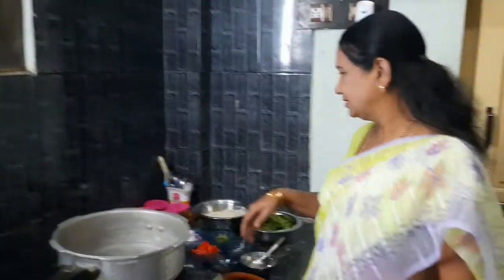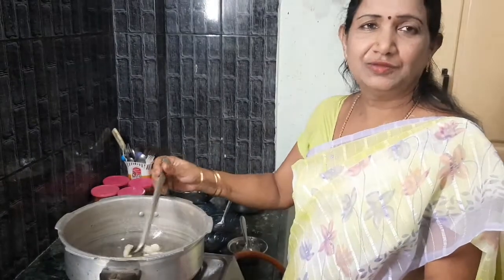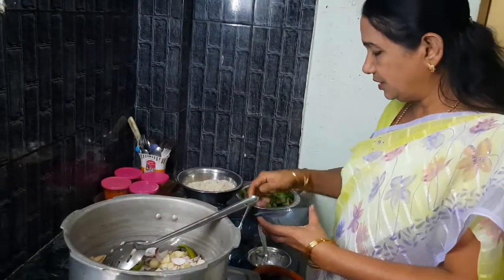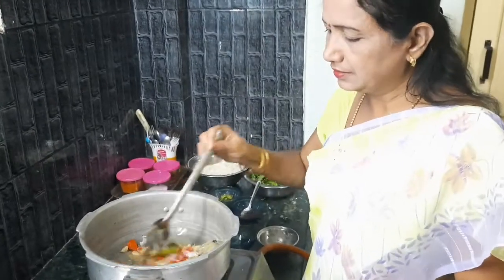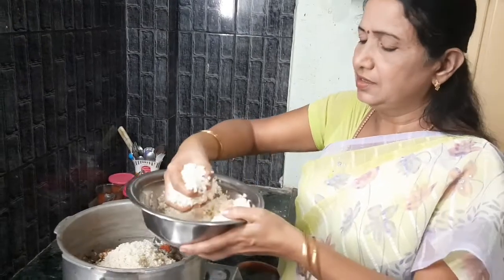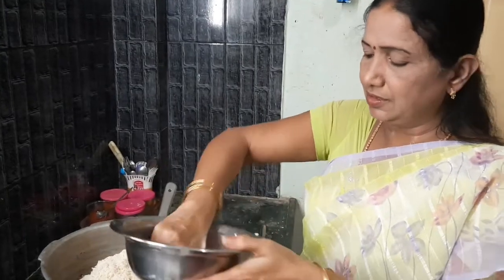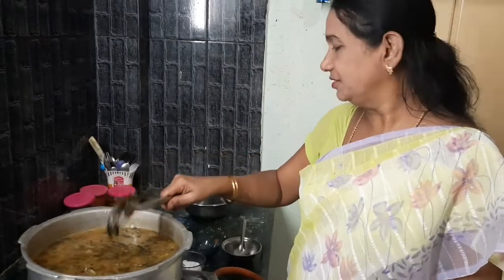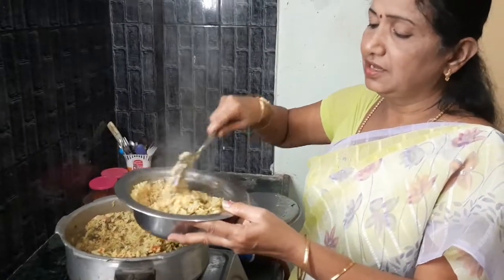Gongura Biryani // Gongura veg biryani